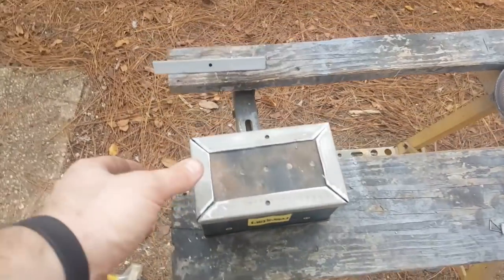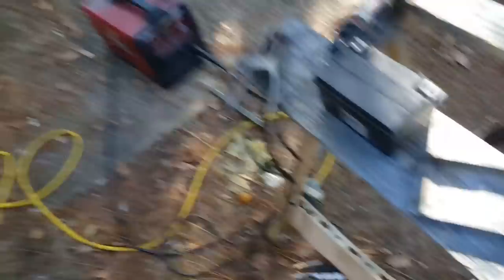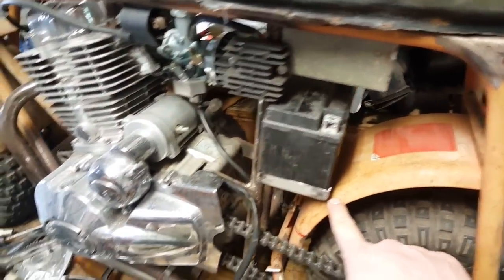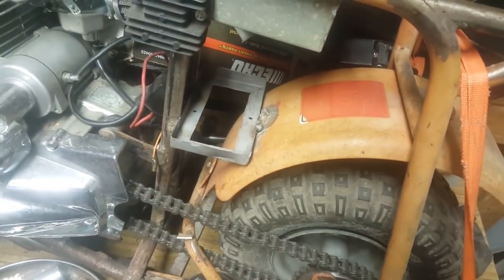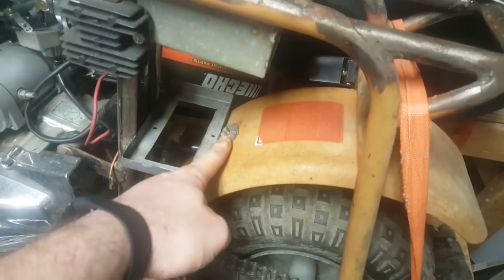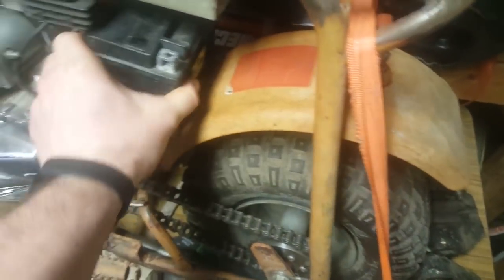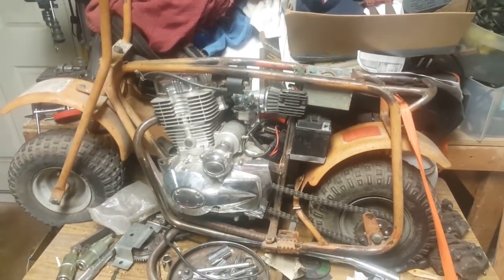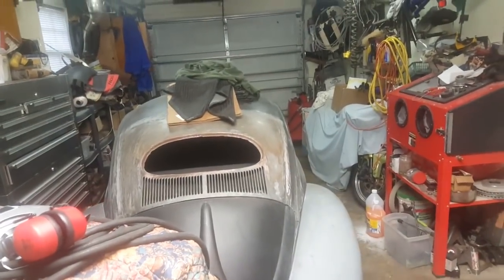DoodleBastard Engine Swap - Part 9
Built a battery tray and mounted it, cut fender for chain clearance.  Contemplating a roof rack on the VW Beetle.  Whatcha think?

History: We've got the engine reassembled and some mounting figured out for the rear wheel adjusters as well as the coil and voltage regulators. The chain fits, as does the 18 tooth front sprocket. barely! But its good to go! Next video got to tackle the wiring mess.

History: Yes!  The DoodleBastard!  OMG! We're back.  I try to get a video up every Monday but the parts for this one showed up much later than anticipated.  But they showed up finally, so now we've got a bunch of parts to start wrenching on this thing again.  Here is an update with the sprocket math and starter sprag upgrades and carburetor replacement.

History:
BACK AGAIN!   A lot of time has passed between videos.  A lot of life changes and other things.  So here I am demonstrating the need for a custom sprocket and what I did about getting one, with about a year gap between video edits.

I got the custom sprocket machined and adapter by Abom79.  Adam is a great guy and does some awesome work.  Give him a subby.

History:  I finished the front engine mount this afternoon, I made the brackets from the old brackets that this engine used in a different bike.  Just a simple cut and redrill.  I also bartered for the necessary exhaust pipe pair for this engine, and did a little bending to get them to fit this frame.

History:  The Doodlebug engine had its own gas tank attached to the engine, since this engine swap deletes that gas tank, I decided to make my own that fits the frame.  It was cold out today so I went and made a drawing and a cardboard model indoors, and hopefully next week we'll cut the template into some sheet metal, and get it all welded together.

Also, the CR500 is nearly dug out!  More on that soon!

I did a little planning for the footpeg crossbar, I intended it to be used to also support the rear engine mounts as 2 tubes should extend from it to the top "backbones" of the DoodleBug frame.

After some fab, some welding, and some cleanup the rear of the engine is now mounted.

I also filled more splits and cuts and cracks in the frame that were discovered.

History: Today I started on the top head stay mount, and got the frame extended so I could move the seat backwards.  I also cut and removed the footpeg bar, as it was conflicting where I wanted to but the front engine mount, the footpegs have to go backwards anyways so that I may have a simple usable gear shift lever.

Yeah, I'm a little nuts, perhaps... but I needed a little side project to keep me busy until the CR500 is dug out from under LaLaLauren311's junk.. Best of all, so far this project hasn't cost me anything at all! 100% FREE!

While working on a friend's Baja DB30 (DoodleBug/Dirtbug) my neighbor asked me if I could fix his, upon us realizing the mess it was in, he gave it to me rather than attempting to fix it.

I immediately had a vision, and tore the 2.5HP lawnmower engine out straight away.  I envisioned fitting a 15HP 5-speed Honda XR200 Chinese clone engine (the same engine that was in the Chinese Choppers that I used to have.)

After some unbolting, some cleaning and cutting and stretching.  The motor now fits into the frame!  This machine is awaiting engine mounting tabs next.

This project should be rather easy, fun, and DANGEROUS TO RIDE!  Whats more awesome than than risking injury or deatht?  More updates to come!

Be a fan of Skeeter the Duck on her very own Facebook Fan Page!